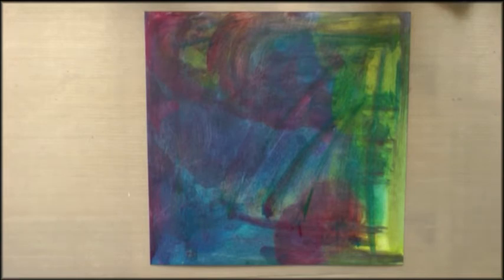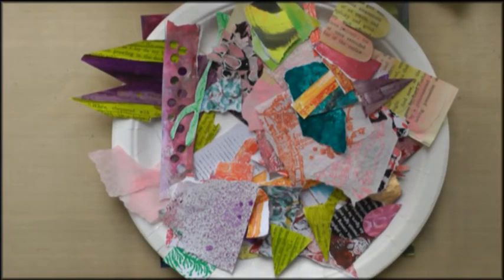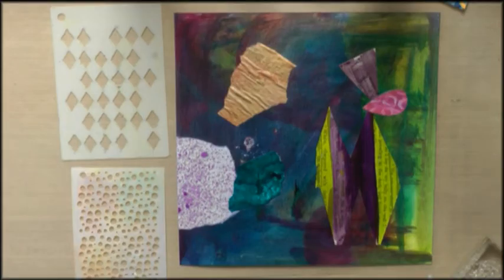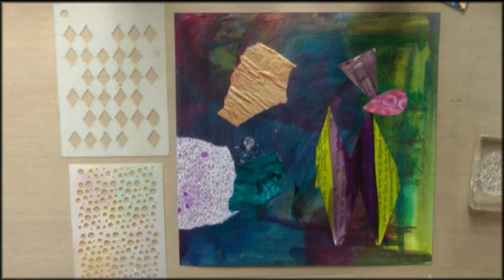Art Journal prompts week 19 Take Five extra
An Art Journal Page suggested by Nina Ribena's facebook group. I tried an extra page this week. I made this page in 5 separate 1 minute sessions!